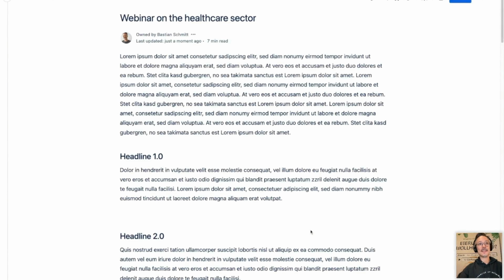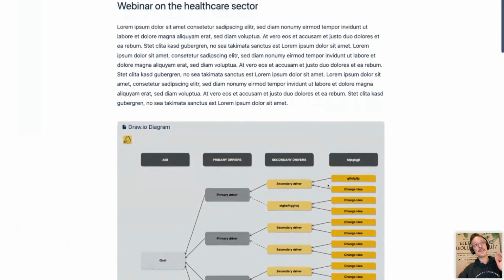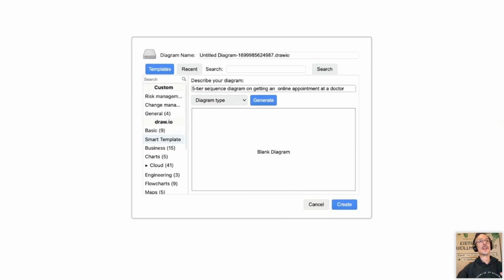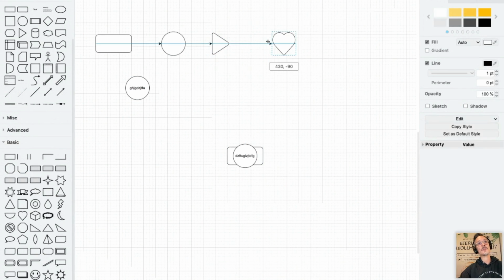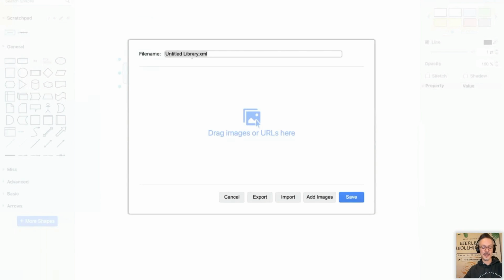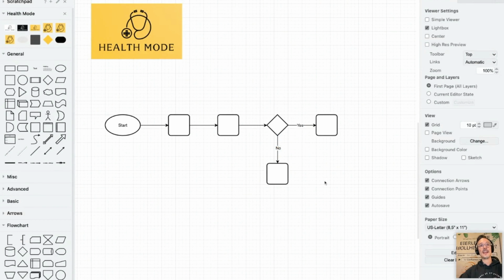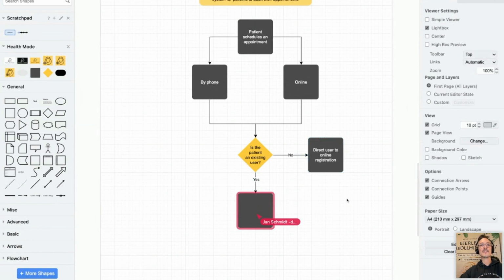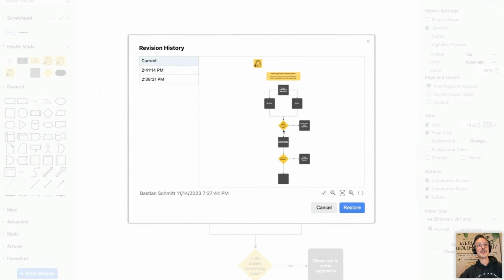draw.io Healthcare Webinar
Hey there, Healthcare Professionals!
We understand the challenges you may face in providing the best care to your patients and the importance of staying up-to-date in an industry that is fast-paced and constantly changing. That's why we are super excited to present our draw.io Healthcare Webinar!

Join us as we explore typical diagrams used in the healthcare industry on a daily basis. Plus, we'll share some valuable tips and tricks that can enhance your diagramming experience. We’ll show how draw.io can help you and your teams streamline healthcare operations, enhance patient care, and improve overall efficiency.

In this recording of our "draw.io Healthcare Webinar" we discuss how to enhance Healthcare diagramming to improve patient care. Bastian demonstrates how to efficiently use draw.io to create powerful visualizations, customize diagrams, collaborate with team members, and ensure data security and privacy. From creating diagrams from scratch to using AI-driven templates, you'll discover the tools and techniques to enhance your diagramming process.

Learn about the benefits of custom libraries, color schemes, and collaboration features within draw.io. Bastian also discusses how draw.io integrates with Confluence and other tools like SoftComply to build quality management systems and meet regulatory requirements such as CFR and ISO standards. If you're looking to optimize your Healthcare diagramming process and improve patient care efficiency, this webinar is for you.